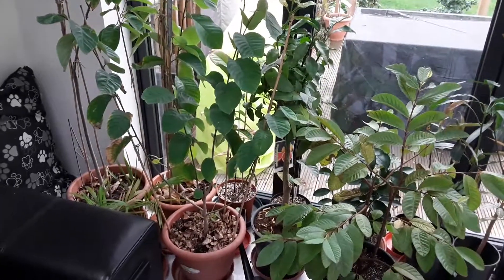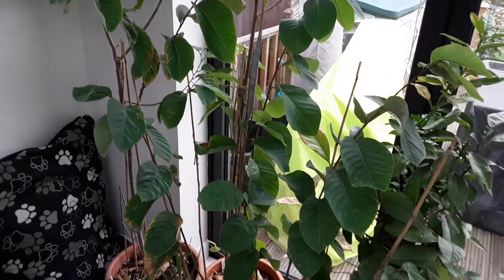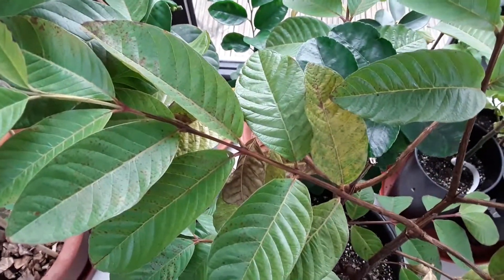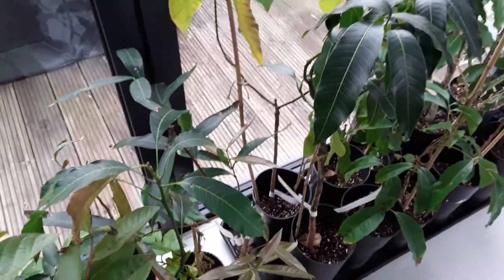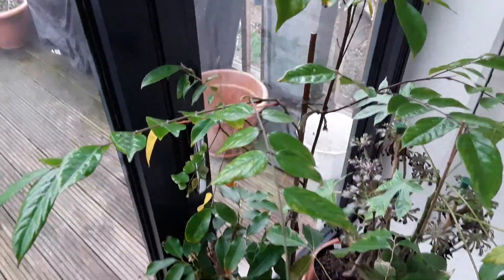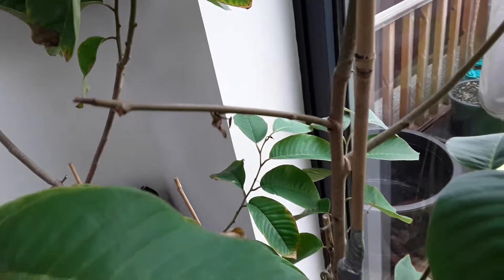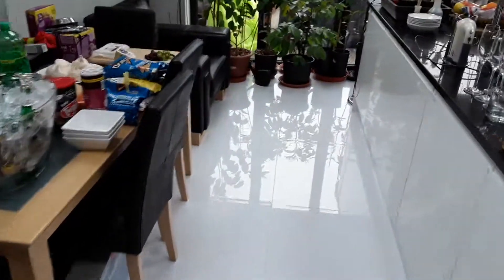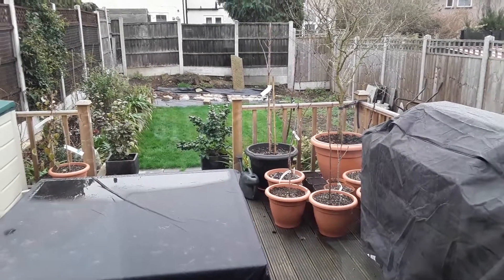Winter tropical fruit kitchen update plus Christmas greetings from the UK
Tropical fruit over wintering in the kitchen in the UK, Cherimoya,  mango, citrus, rose apple, papaya, lychee, Longan, star fruit surviving in dry centrally heated conditions